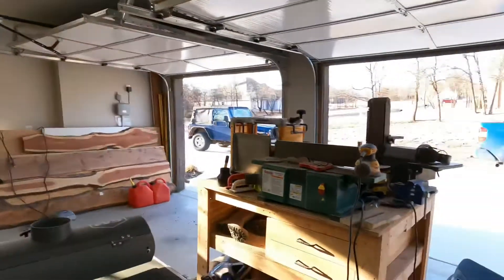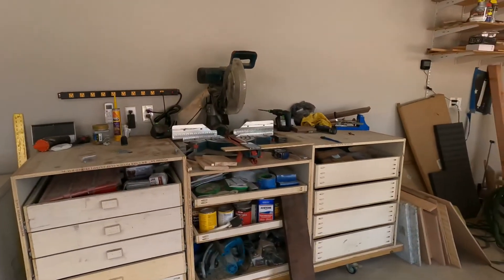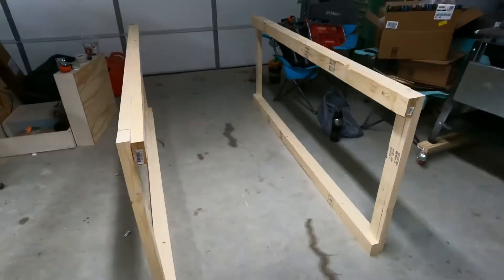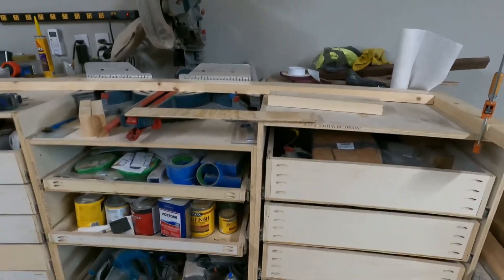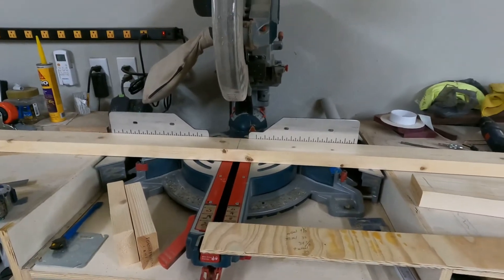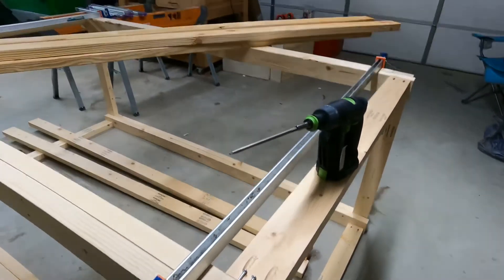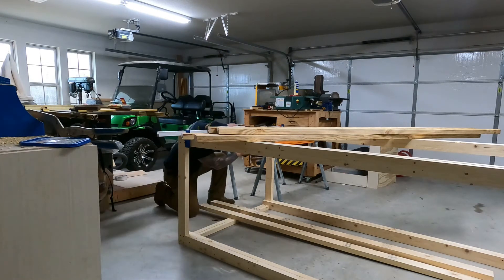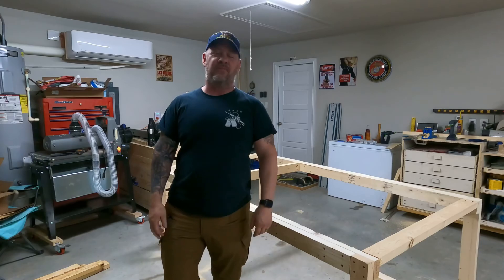Workbench/out feed table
I’m sick and tired of not having space to build stuff so I’m building a workbench that’ll double as an out feed table.  This will be the biggest thing I’ve built yet!